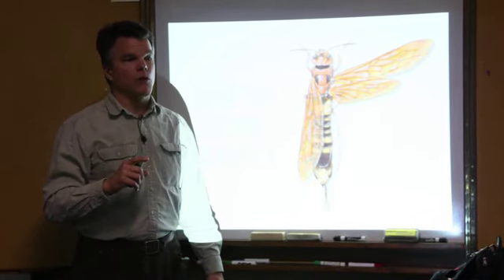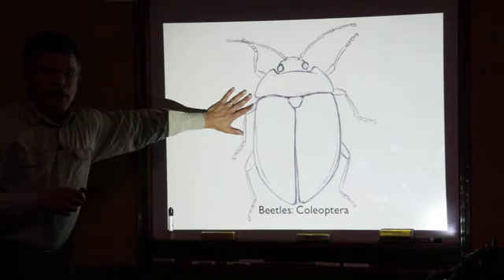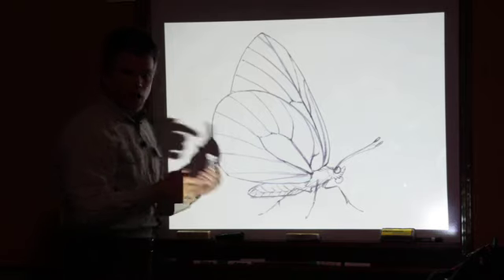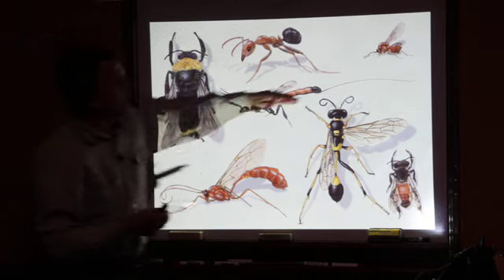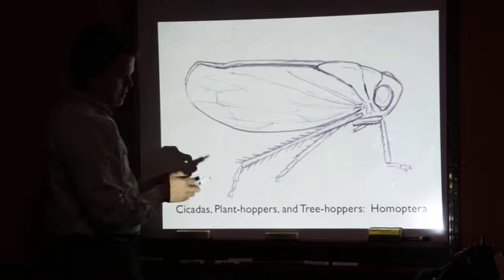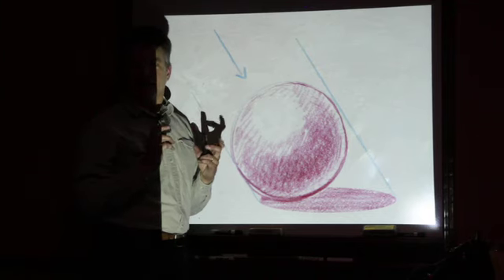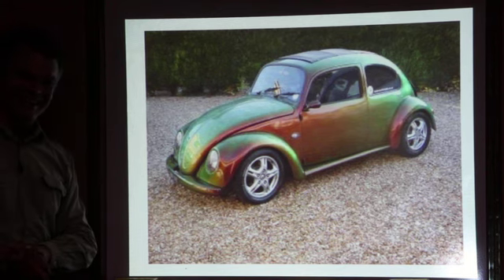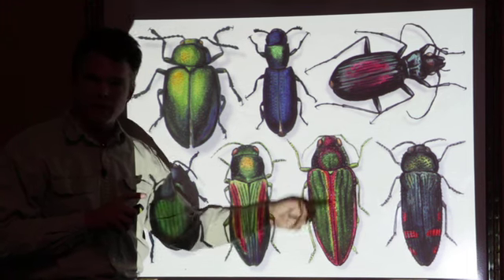Drawing Insects with John Muir Laws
John Muir Laws  gives the first of a series of classes on drawing insects - starting with a basic understanding of insect anatomy and insect orders, as well as insights into how to draw beetles, butterflies and wasps, along with tips and tricks on rendering irridescence and wet slimy things!